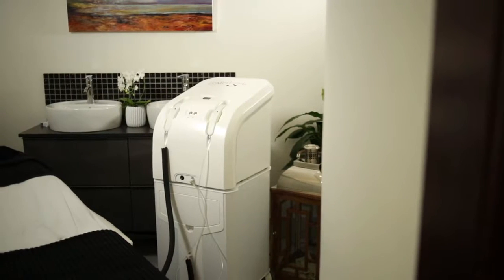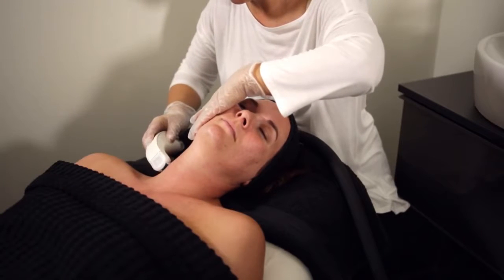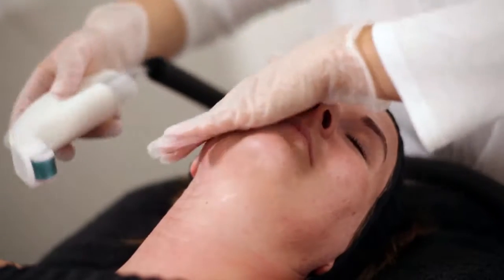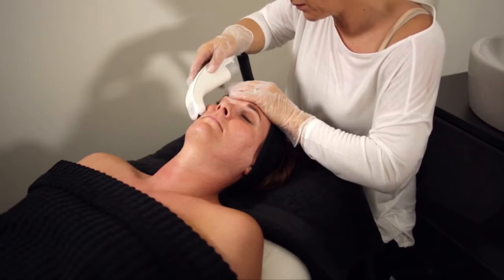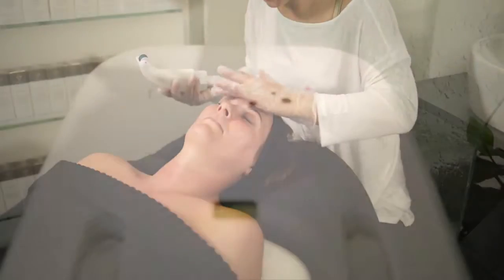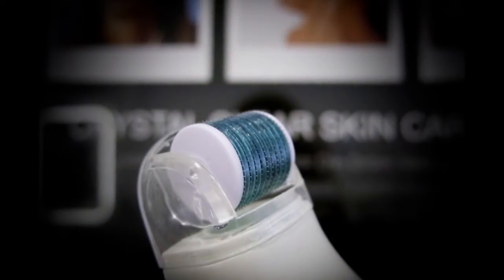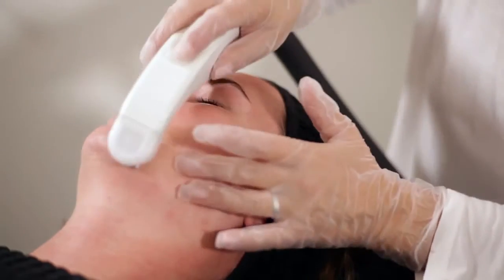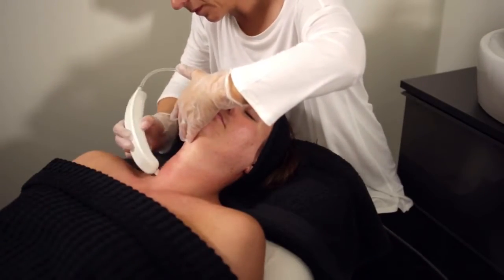COMCIT ELITE FACIAL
The Elixir Clinic offers COMCIT FACIAL - the ultimate skin rejuvenation system using COMCIT technology to deliver beautiful and youthful looking skin.

OMCIT Elite continues our tradition of delivering pioneering and cutting edge treatment solutions that actually work. COMCIT Elite is the new wonder for skin rejuvenation in the Crystal Clear range.
Offering both Microdermabrasion and COMCIT technologies in one machine.